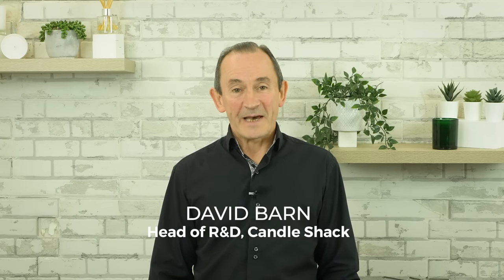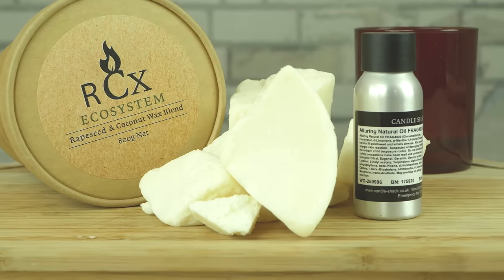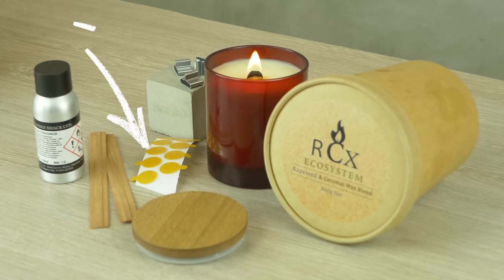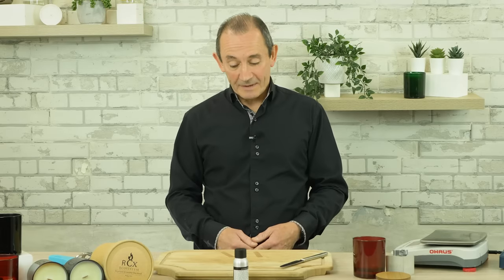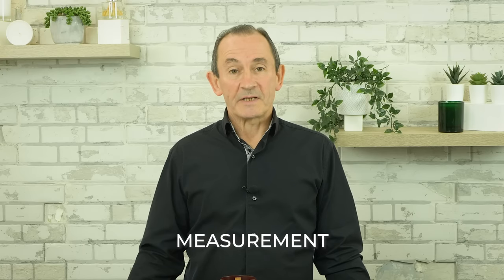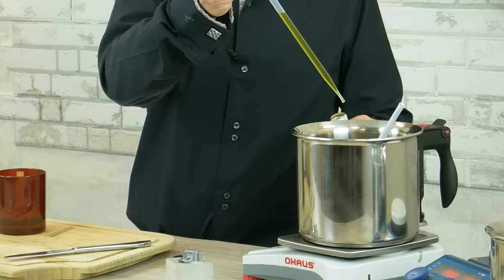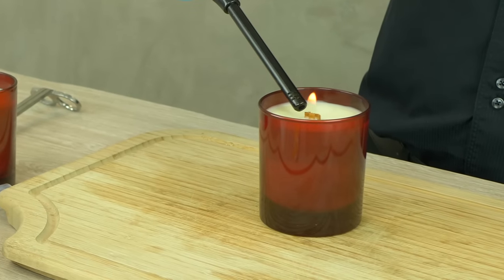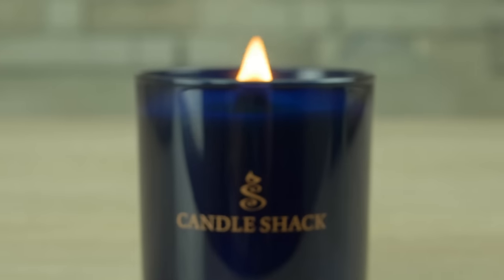How to make an essential oil candle with our Alluring Essential Oil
Previously we have been focusing on fragrance oils, now we wanted to show you how to make an essential oil candle! This candle is made using Alluring essential oil from Candle Shack. This recipe uses 100% plant wax and uses pure essential oil. Watch this video to find out how to make your own essential oil candle at home. This fragrance truly lives up to its name. Try this gorgeous candle recipe for yourself and be sure to let us know what you think. And don’t forget to tag us with candleshack in any photos!